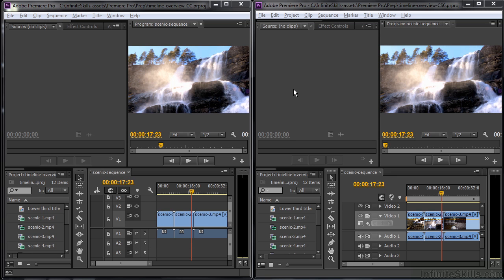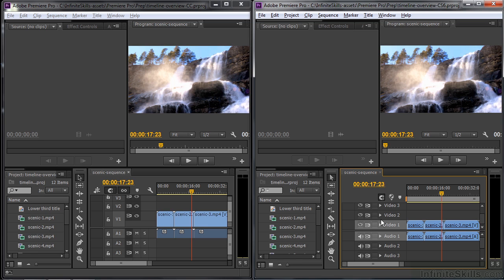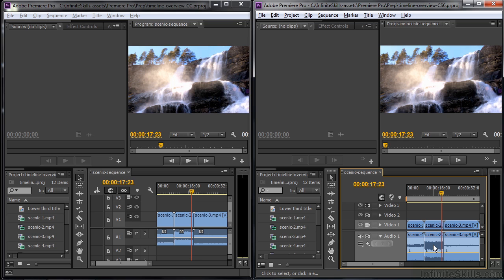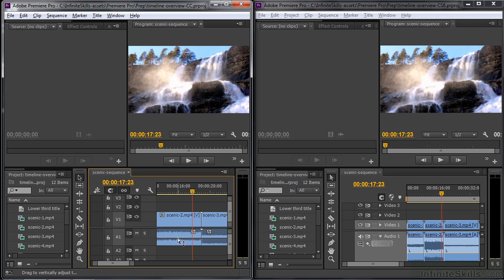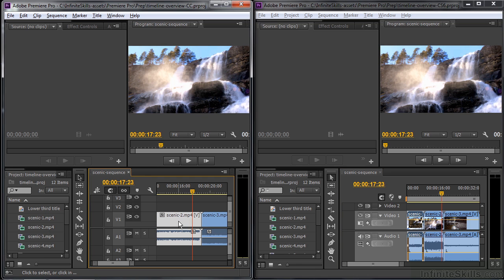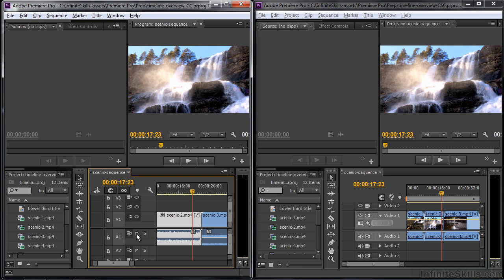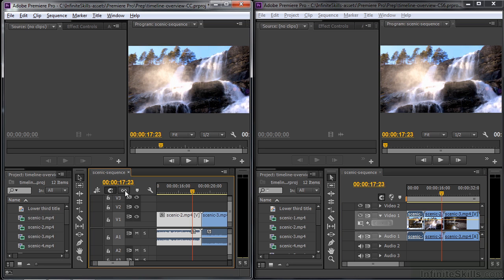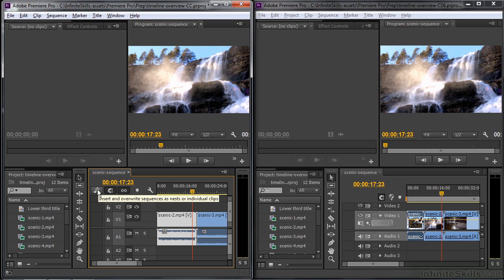Learning Adobe Premiere Pro CC 26